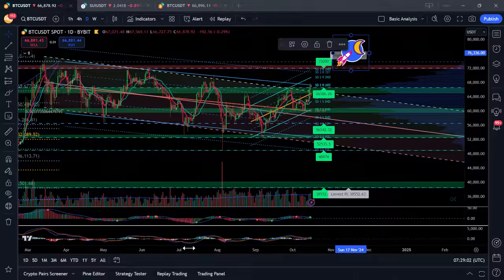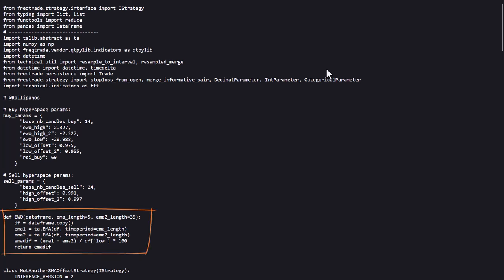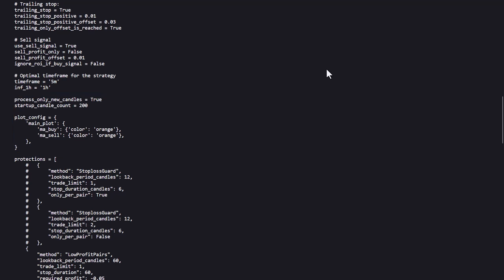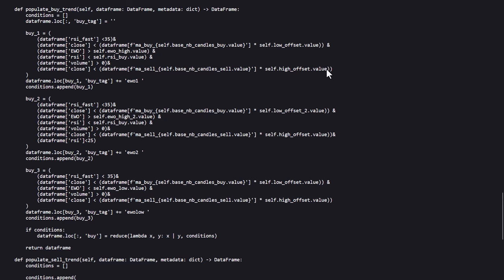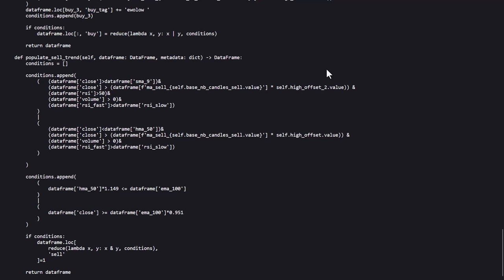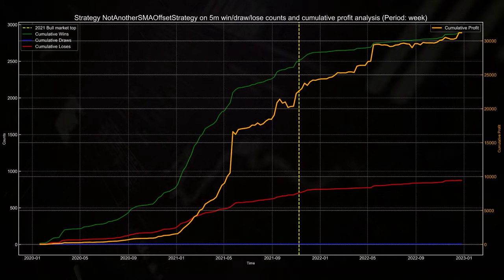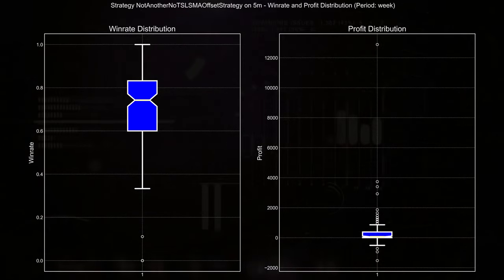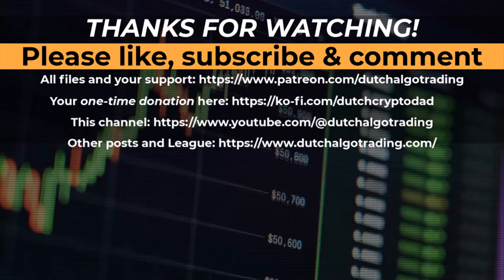Maximizing Crypto Profits with This Proven SMA Strategy? — Boost Your Trading Success!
Discover how yet another take on the SMA Offset strategy can help you maximize crypto profits in this "the NotAnotherSMAOffsetStrategy "!
I’ve tested this trading algorithm and the results are promising. Learn about the buy and sell rules, the indicators involved, and why this might just be the strategy you need to succeed in the volatile crypto market.